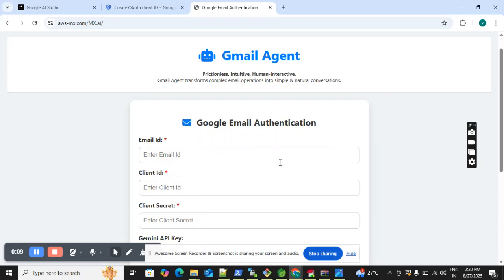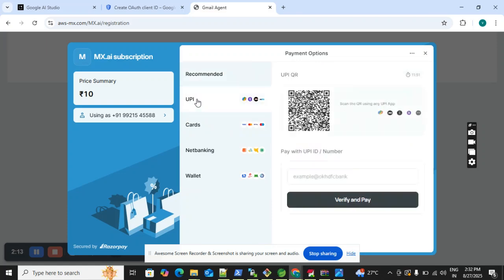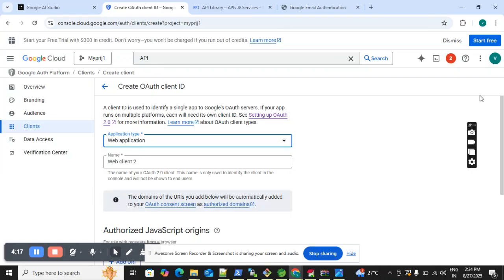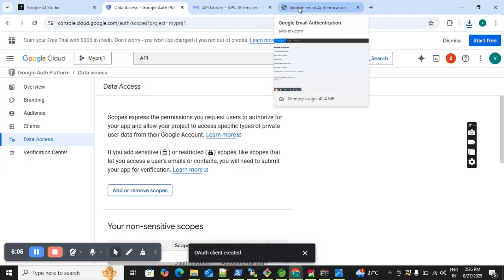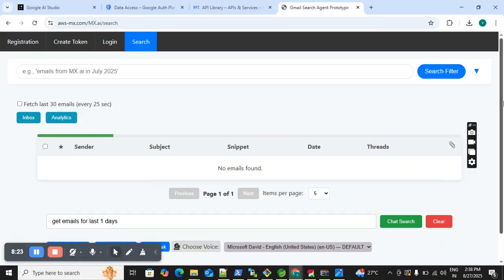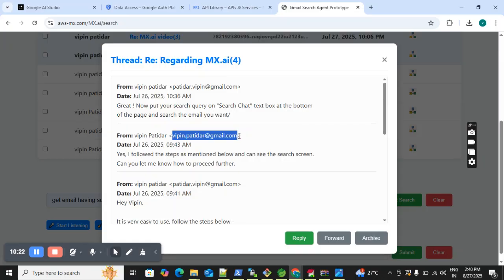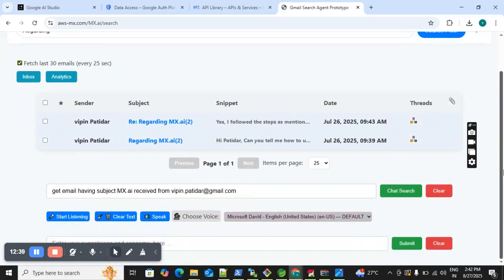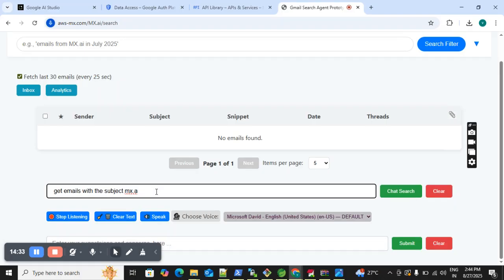Gmail AI Agent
MX AI Gmail Agent for easy email search -